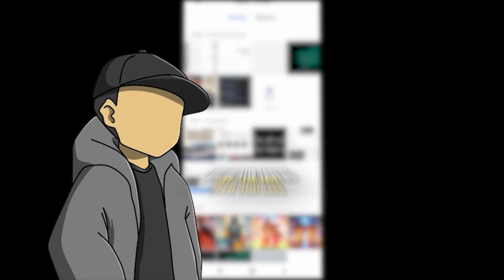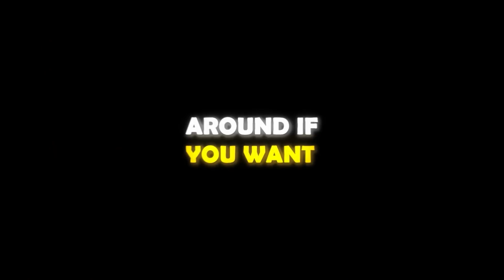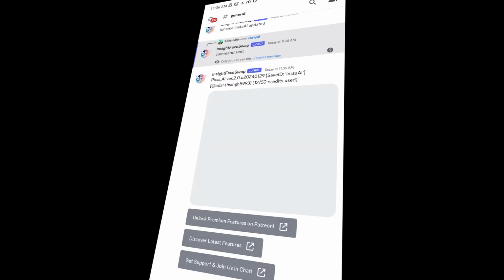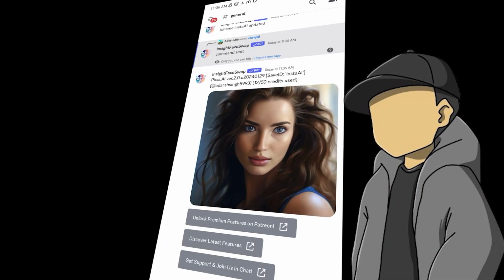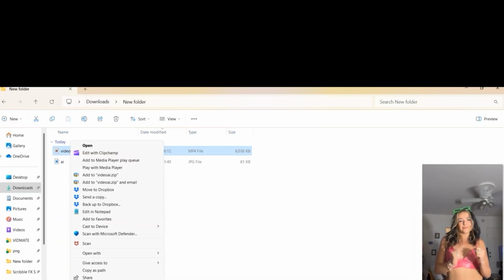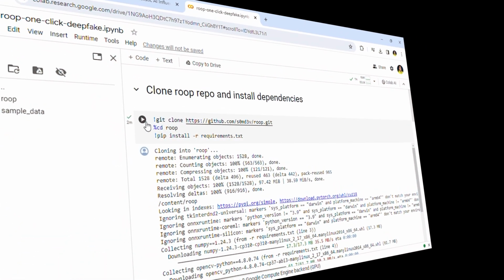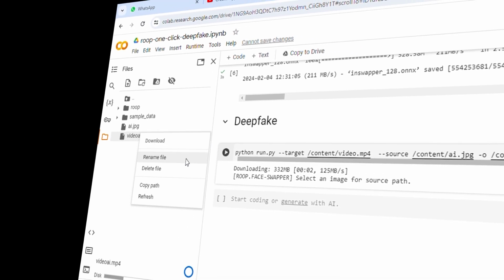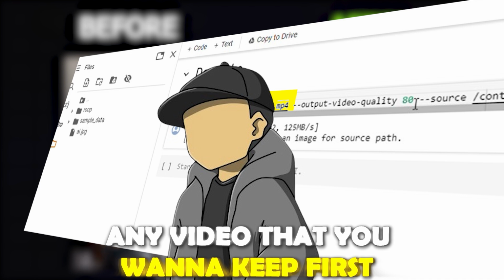How To Create A VIRAL AI Model FASTEST Way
Give me 10 minutes and I'll show you how to Create A Realistic AI Influencer or Model that's so good it will make you question reality.

Today I'm sharing another jaw-dropping banger tutorial, where we dive into hyper-realistic Ai influencers and Ai models, and we literally show you step by step How To Create A Hyper-Realistic AI Influencer & AI Instagram Models For all Your FACELESS Channels.

Watch as we pull back the curtain and guide you through our exact process and give you all the ai tools needed to craft incredibly convincing and realistic Ai influencer profiles with stunning Ai models that will make you question reality.

From getting your source images to creating eye-popping face swaps and videos, we got it all in this video. This journey will redefine your understanding of artificial intelligence forever.

Whether you love tech or are just curious about the power of AI, this tutorial is a game changer and a must-watch for everyone, especially faceless channel and faceless video creators. Buckle up and enjoy the ride as we reveal the real secrets behind the scenes, so that you can create your very own virtual beauty in just minutes from now. This is the future of influencer culture and AI creativity!

Don't want to create an AI Influencer yourself? Check this out

ATTENTION:
If that does not work here is the alternative Google Colab (Based-ROOP)
[Remember to ignore the runtime error, so do not restart runtime even when it's telling you to do so. And do not add spaces to your source image and target video file]

If you have trouble with the AI Influencer videos please drop AI in the Comments Below 👇…